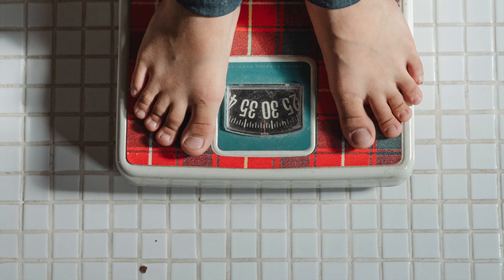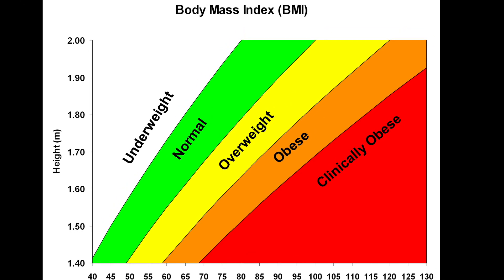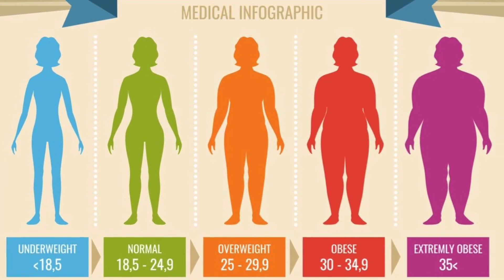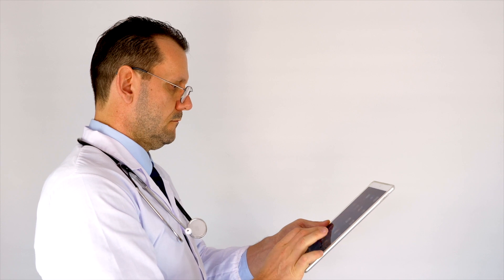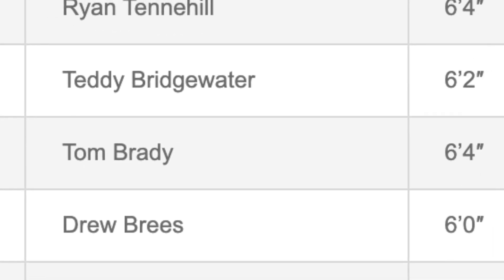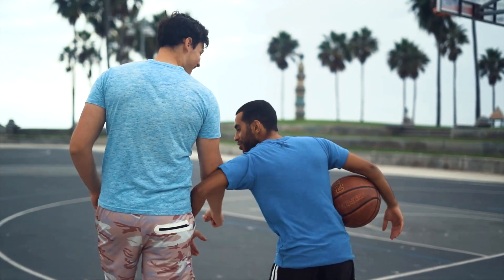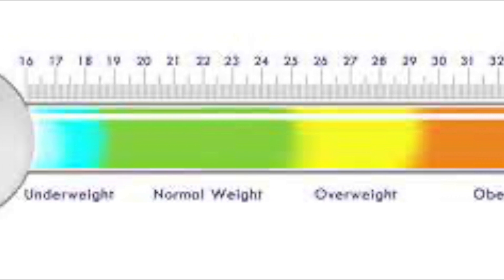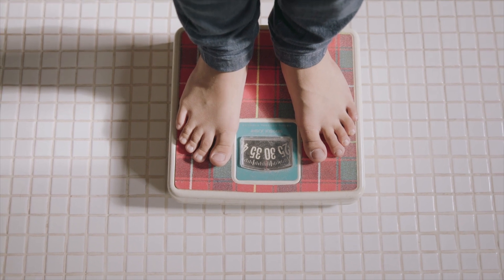Ways you can measure your Health | Body Mass Index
There are a ton of ways using which  you can measure your health, but BMI or Body Mass Index is the most common one. In this video, we will uncover why it is so common and some of its flaws.